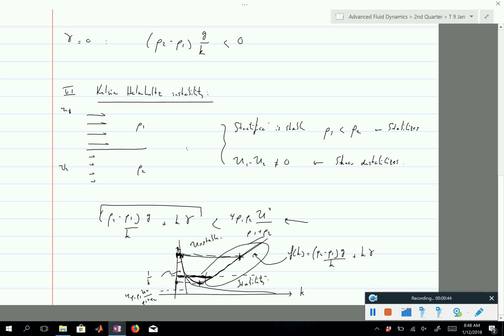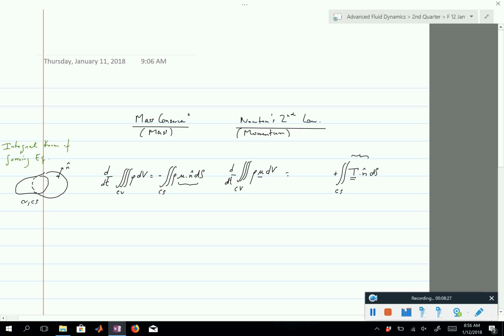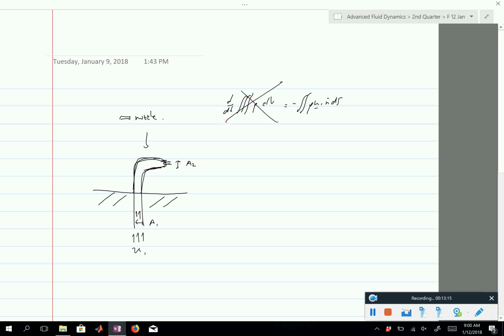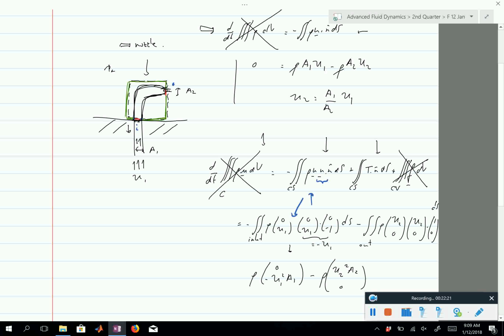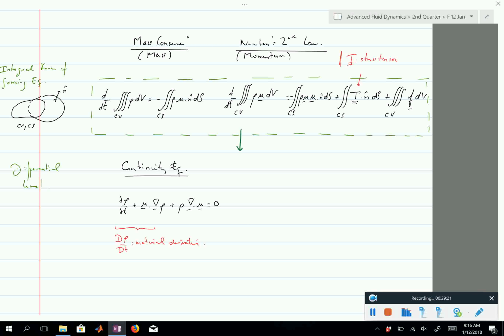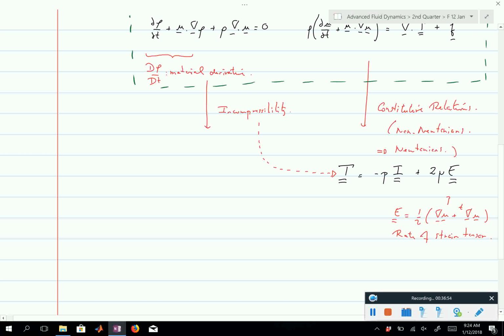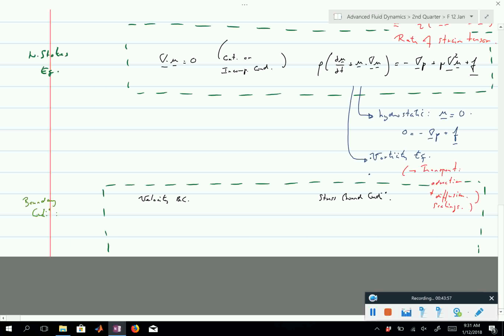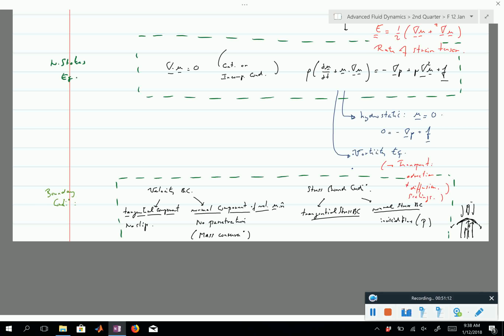F 12 Jan part 1